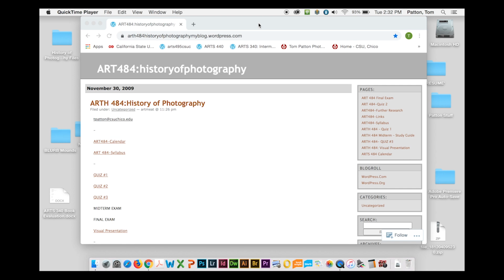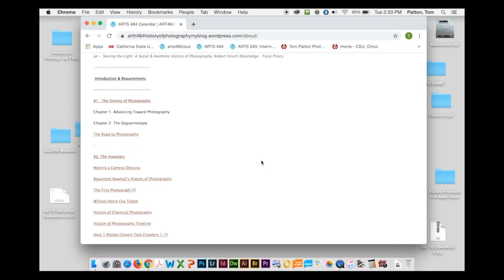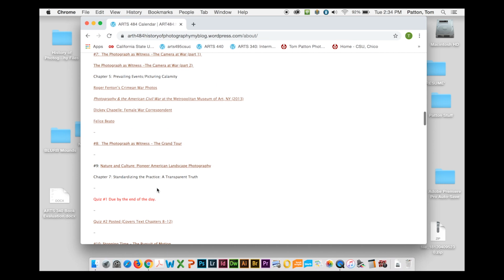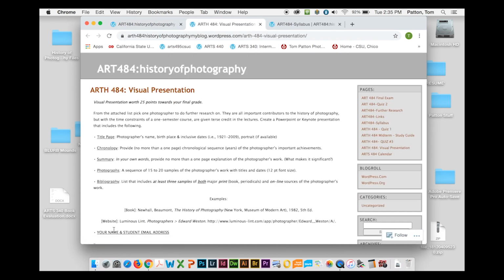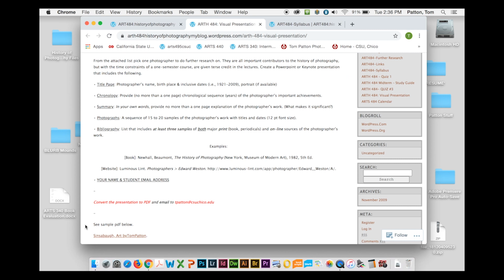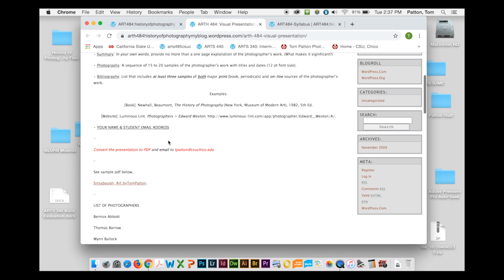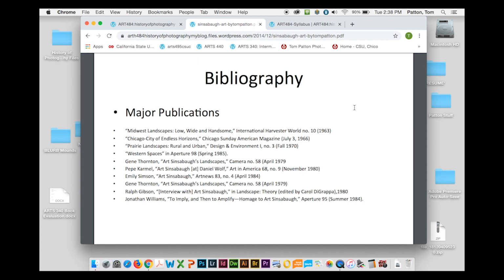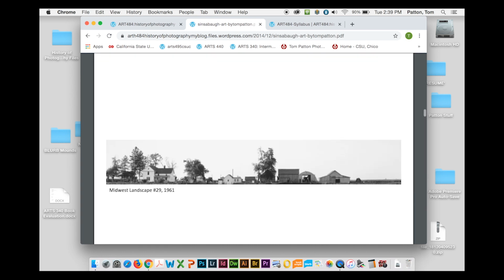ARTH 484 Introduction and Requirements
Introduction to the Department of Art and Art History at California State University, Chico's ARTH 484 History of Photography course expectations and requirements.